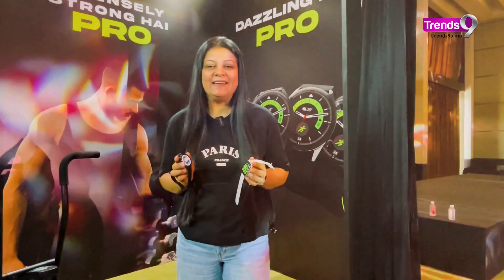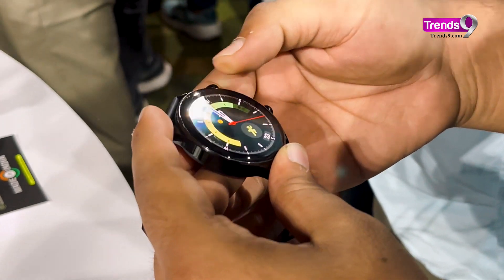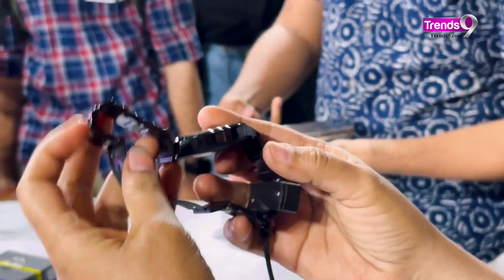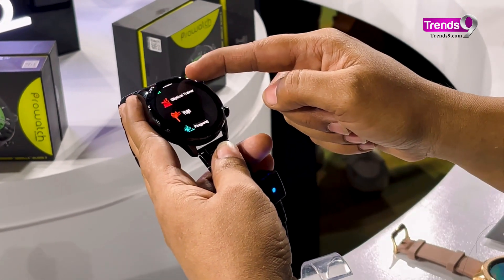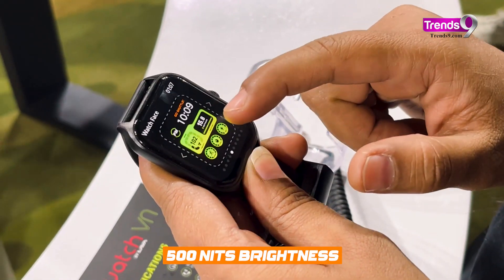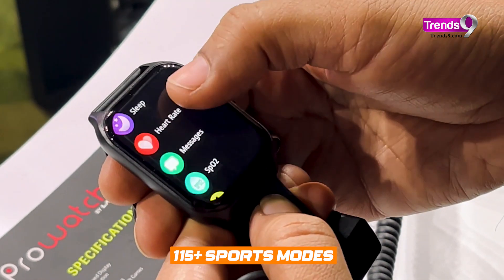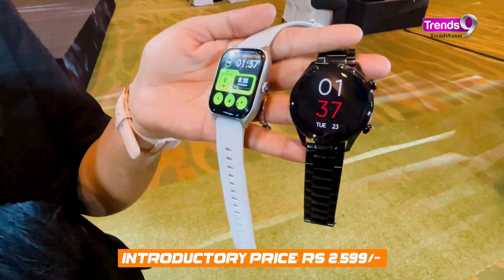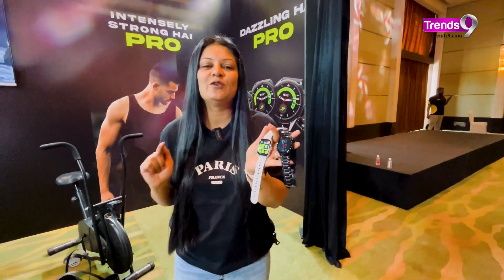LAVA Prowatch ZN, Prowatch VN Launched In India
About Trends9:
Welcome to Trends9, the ultimate destination where lifestyle seamlessly meets innovation! Delve into the freshest trends in fashion, beauty, relationships, food, health, travel, tech, and automobiles, specifically curated for the vibrant Generation Z and beyond! Unleash your style, explore dating tips, savour mouthwatering recipes, embark on global adventures, and stay ahead with cutting-edge tech trends. Let's trend together!